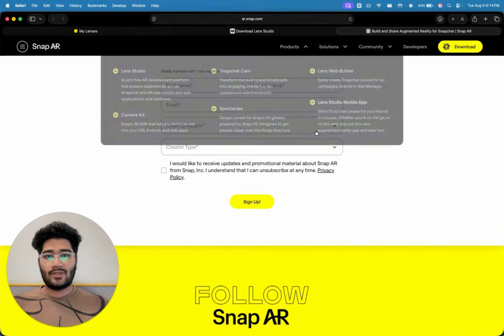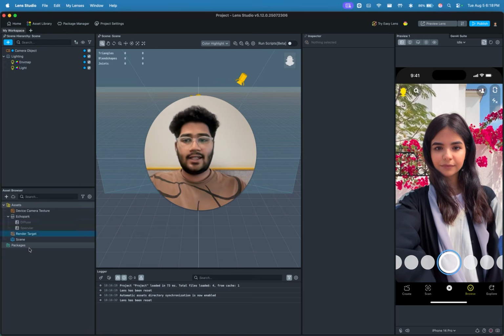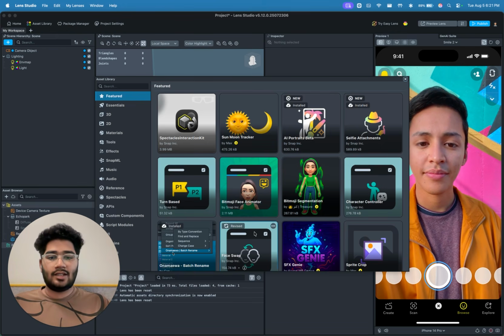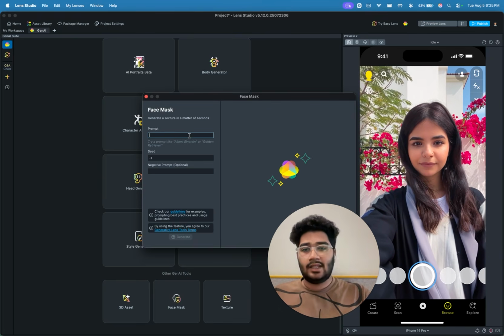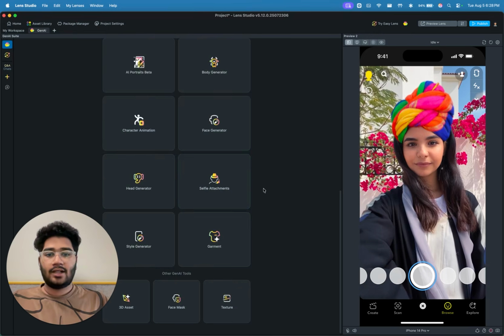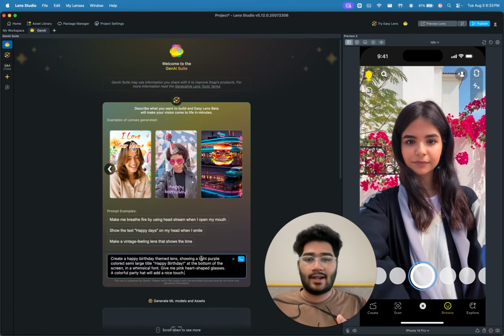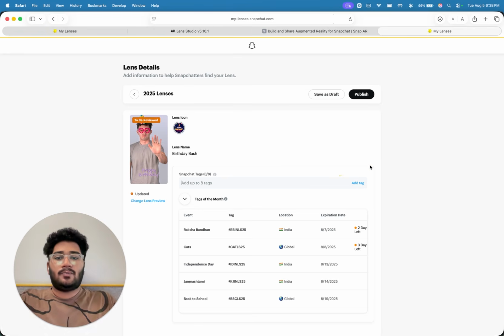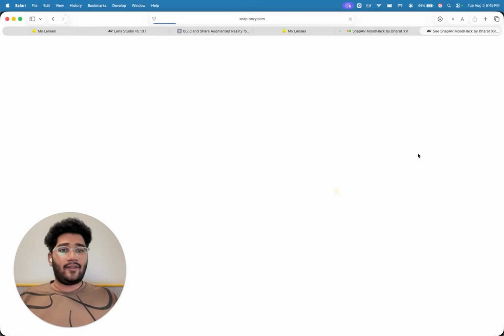How to make Snapchat Filters (SnapAR Lenses) using Lens Studio v5.12 (GenAI) | Bharat XR | MoodHack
Dive into the world of Augmented Reality (AR) with this comprehensive tutorial on creating a Snapchat Lens using the GenAI Suite in Lens Studio. This session provides a hands-on approach to integrating Generative AI and Machine Learning features into your AR experiences.

What You'll Learn:

→ Introduction to Lens Studio GenAI Suite: Understand the capabilities and features of the GenAI Suite, a powerful platform for creating AR experiences on Snapchat.

→ Setting Up Your Project: Step-by-step guidance on initializing a Lens Studio project and preparing your development environment.

→ Integrating GenAI Features: Learn how to incorporate Generative AI and Machine Learning features into your Lens, enhancing user interaction and experience.

→ Testing and Publishing: Tips on testing your AR Lens and publishing it to Snapchat for public use.

Whether you're a beginner eager to explore AR development or an experienced creator looking to enhance your skills, this tutorial provides the foundational knowledge needed to craft compelling Snapchat Lenses using the GenAI Suite in Lens Studio.